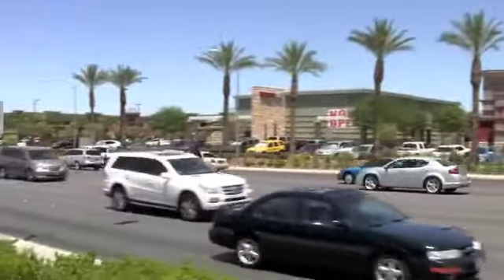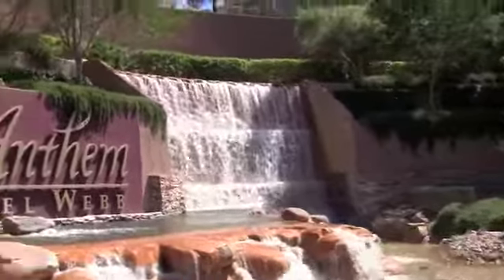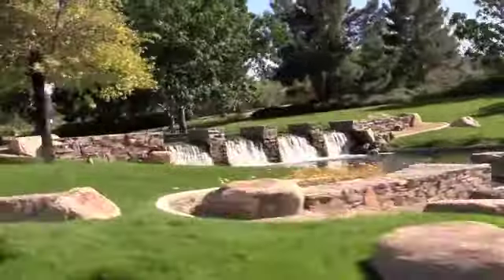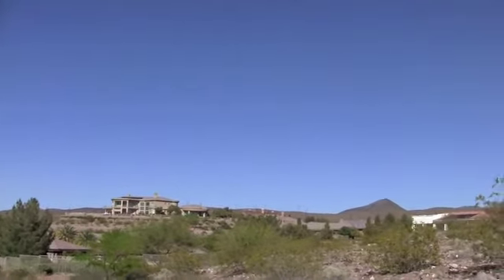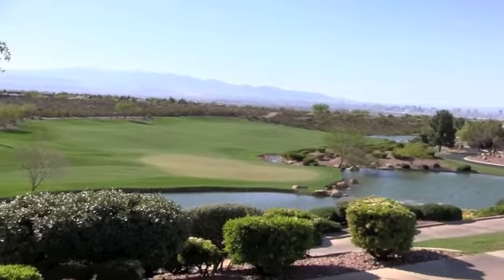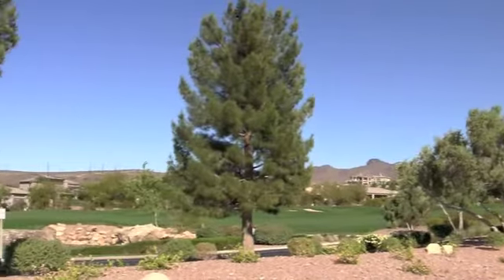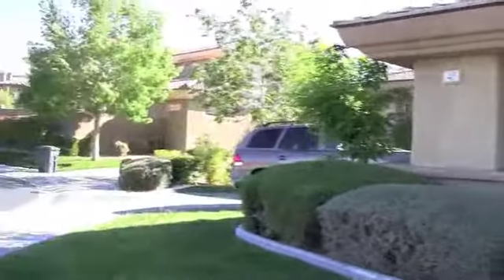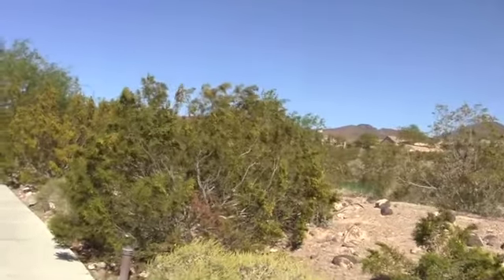Anthem Country Club in Henderson, NV | Vegashomepro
A look at Anthem Country Club in Henderson, NV reveals a beautifully landscaped golf course with water features and Strip views.  This is a guard-gated community with about 1500 homes here.  Homes in Anthem Country Club range from entry level villas with only two bedrooms to estate homes.  Estate homes are typically located behind a second, mechanical gate in this community.

This community backs up to the Sloan conservation area, offering homes at the edge of the community beautiful Mountain views while many of the homes have an elevation which provides incredible Strip views.  The community is only a few minutes from shopping, dining and entertainment in Henderson, and a 20-30 minute drive to the Strip and Airport, depending on traffic.